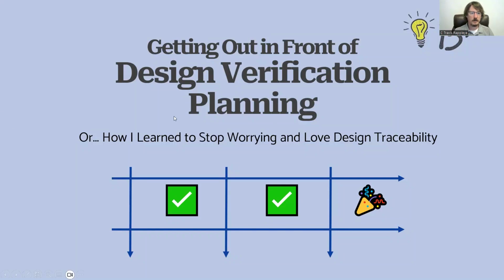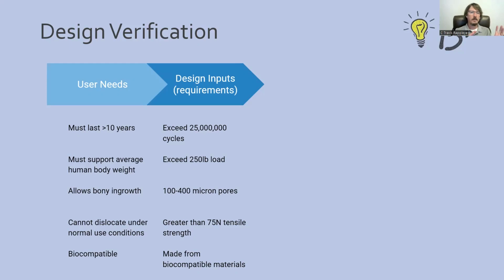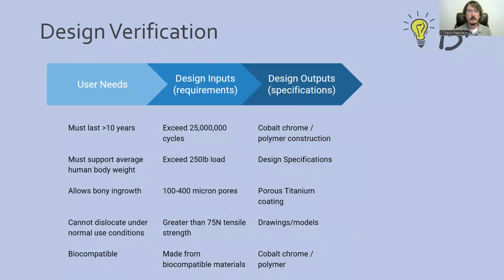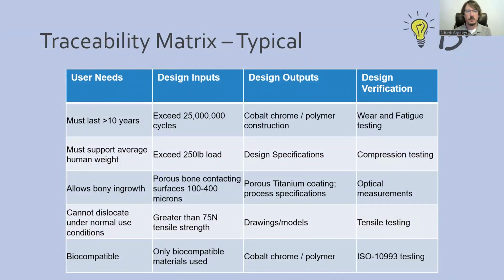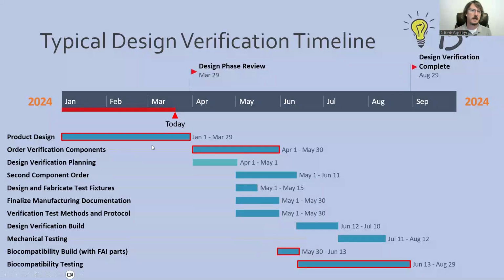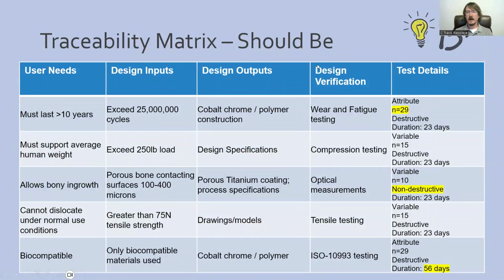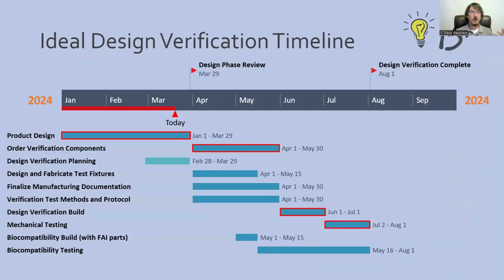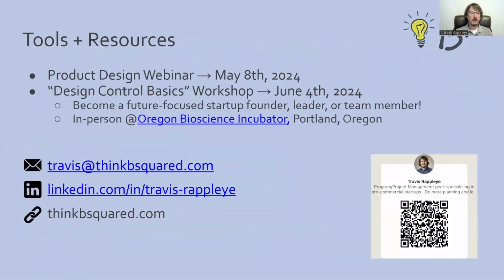Getting out in Front of MedTech Design Verification Planning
I demonstrate how I use the Design Traceability Matrix as a powerful Design Verification planning tool to avoid the all too common issues of component expedite fees, non-conforming material, rushing through verification builds, excessive testing deviations, and project delays.